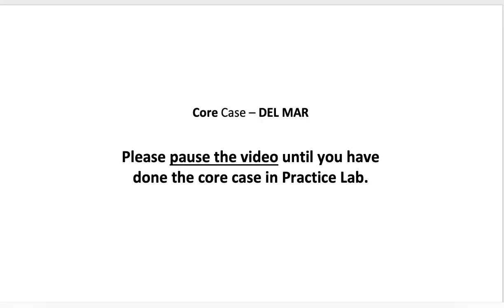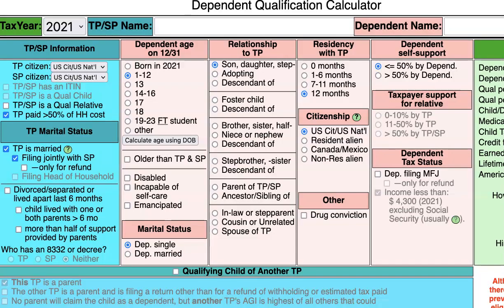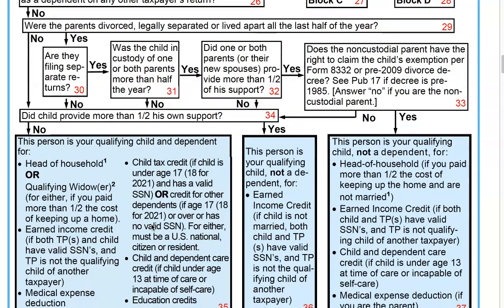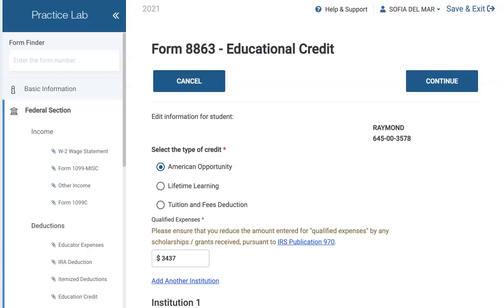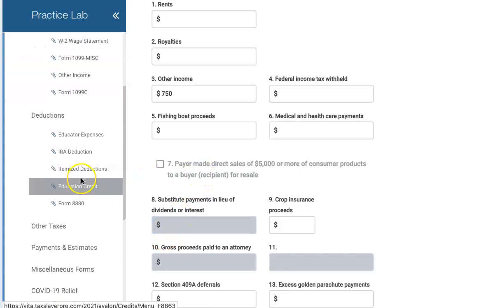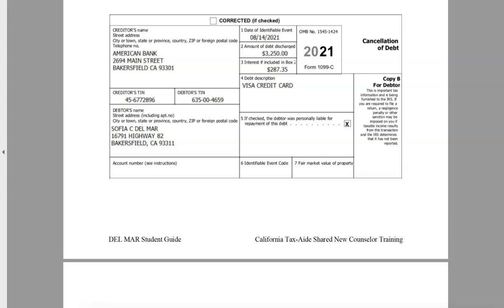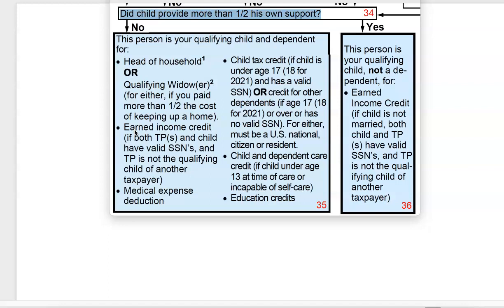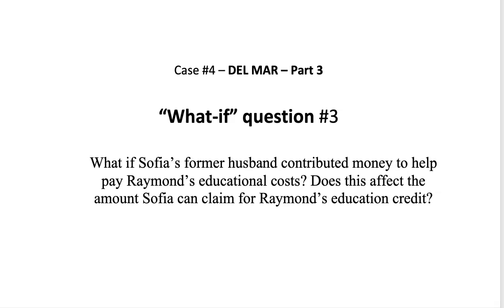Case #4 - Del Mar - TY2021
This video is part of a new series of cases, designed to teach tax preparation in TaxSlayer Practice Lab. The cases are primarily for new Tax-Aide counselors in California. The student guides for the cases can be found (click on "2021 Shared New Counselor Training"; password required). Cases should be done in sequential order.

These cases are also suitable for returning counselors, though it is recommended to skip case #1 and to begin with case #2.